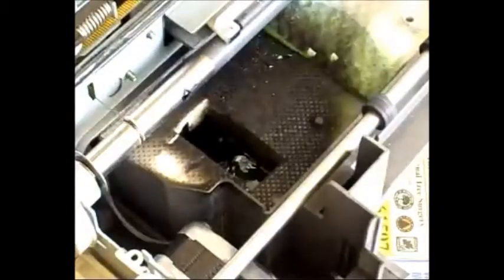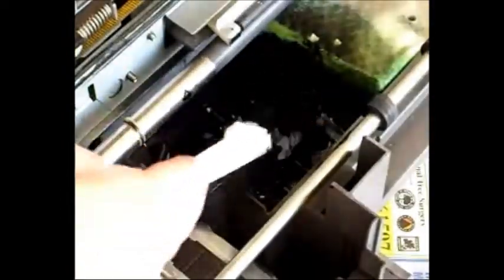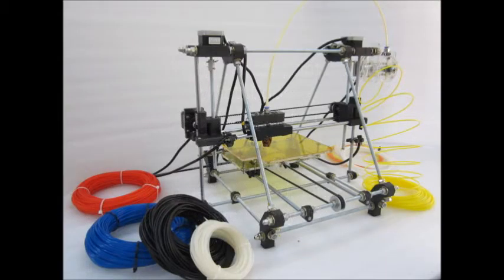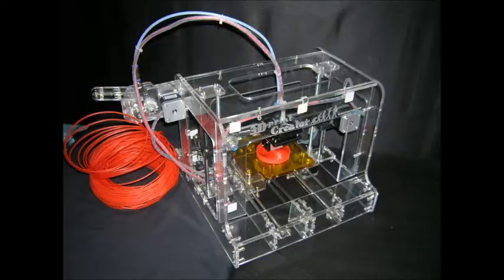what is 3d printer